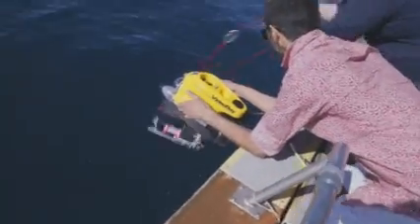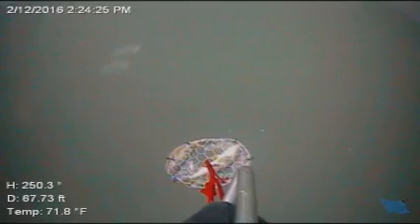Lexus Eco Challenge: Final Challenge 2016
Quick summary of what the Environmental GIS team at Clark Magnet High School did for the their final challenge for the Lexus Eco Challenge.